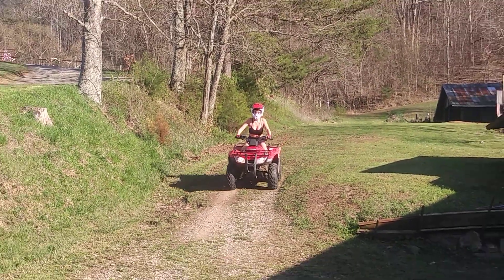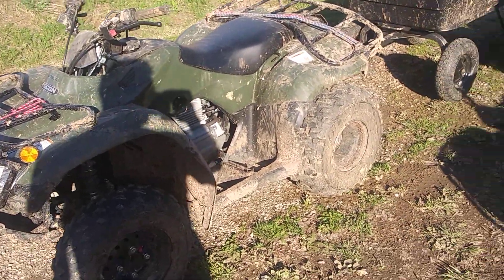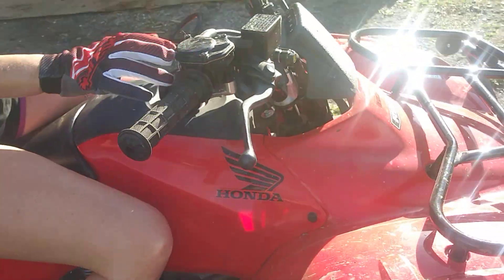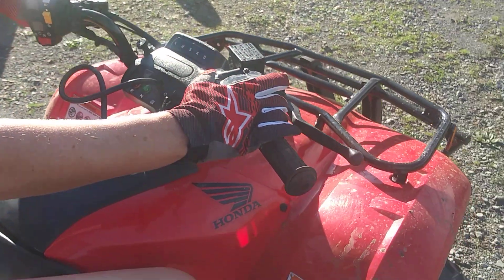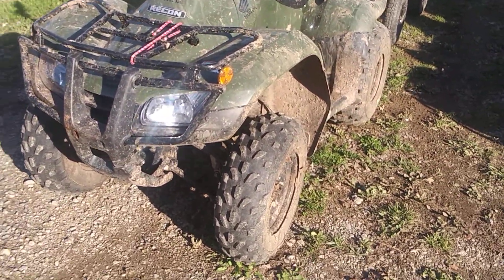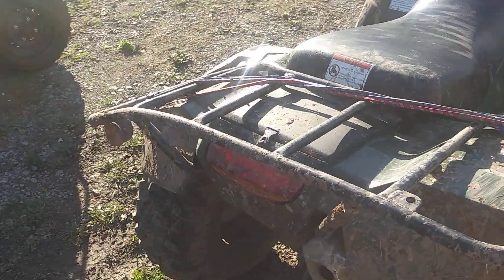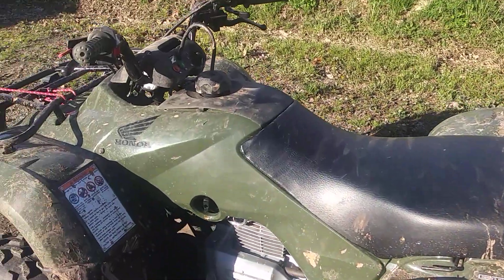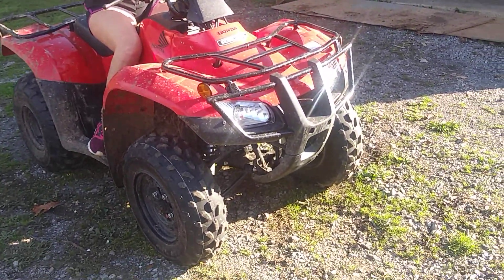2020 HONDA FOURTRAX/RECON DO NOT BUY UNTIL YOU SEE THIS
Flipped 4 wheeler 10 times